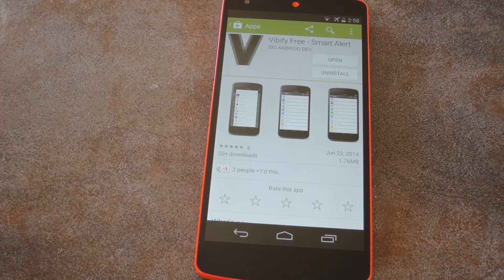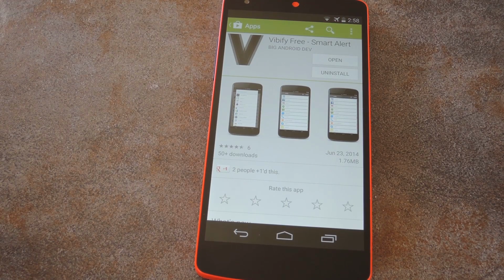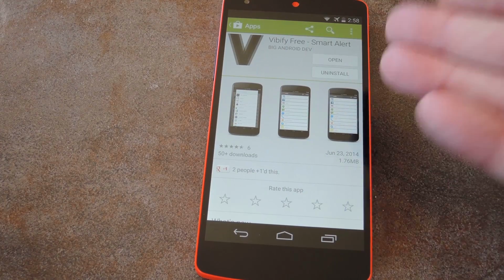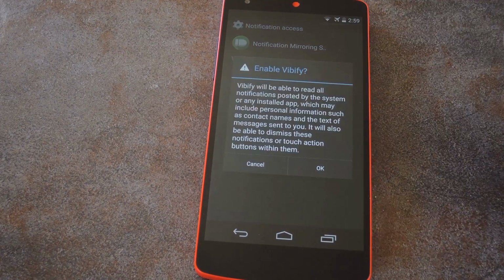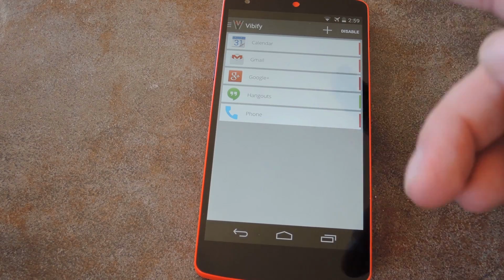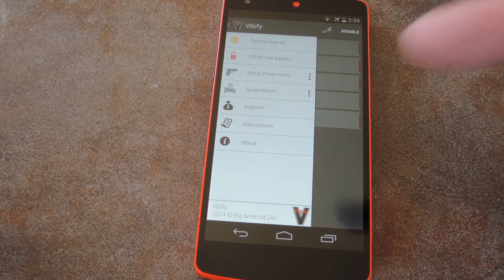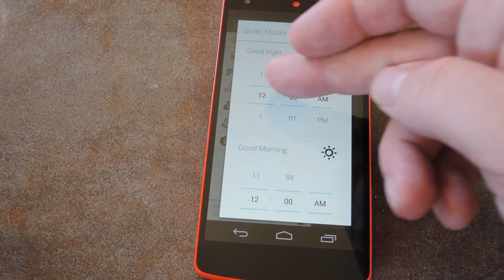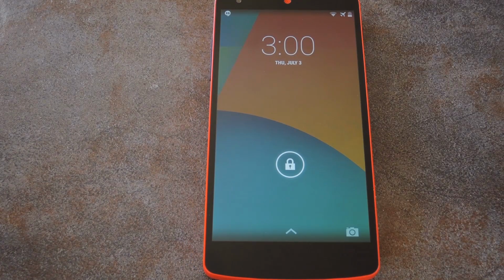Get the Samsung "Smart Alert" Feature on Any Android Phone [How-To]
How to Get Samsung's "Smart Alert" Notifications

In this tutorial, I will be showing you how to get Samsung's "Smart Alert" feature on almost any Android device (I'm demonstrating this on a Nexus 5). If you've missed a notification, this feature will give you a gentle "buzz" when you pick up your phone.